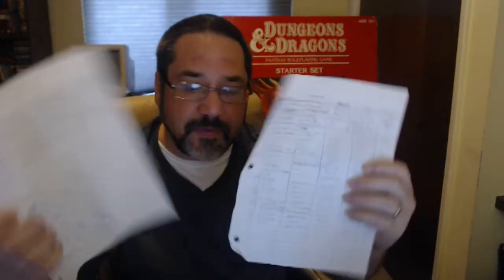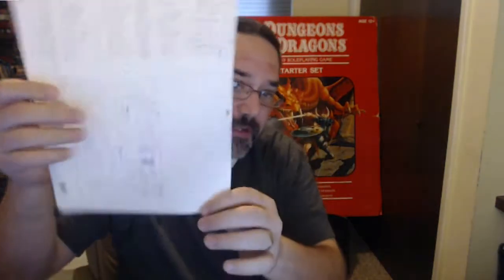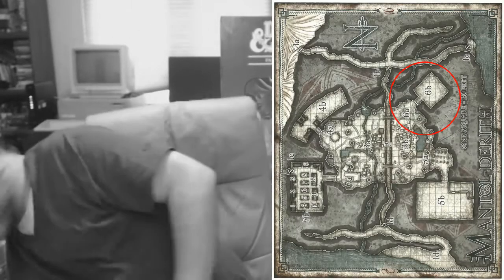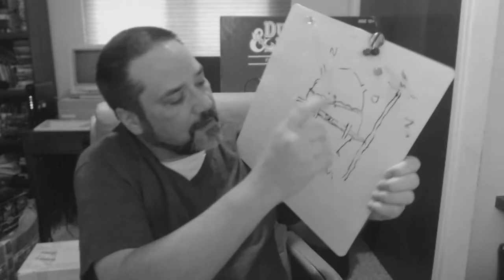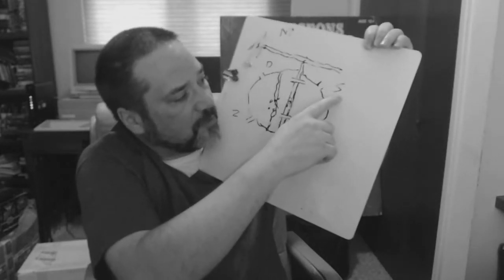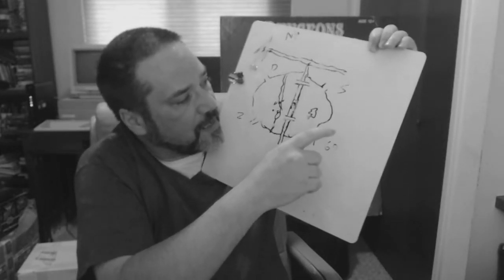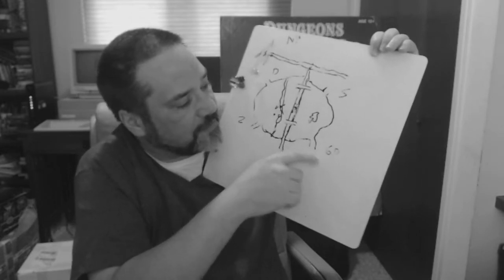D&D Out of the Abyss Notes #55 - Mantol-Derith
Embiggened duergar vs. emblurried svirfneblin in Mantol-Derith. Surprise, surprise the madness is here. A familiar name from Blingdenstone comes up. Daggers's epilogue. What does the party makeup look like now compared to when Out of the Abyss began? Let's split up, gang!

Main recap begins at 15:35:

This is an ongoing series of Shane's notes, thoughts and tips for running the D&D adventure Out of the Abyss, which is the tabletop portion of the Rage of Demons story line.

Each video follows the most recent session with his group.